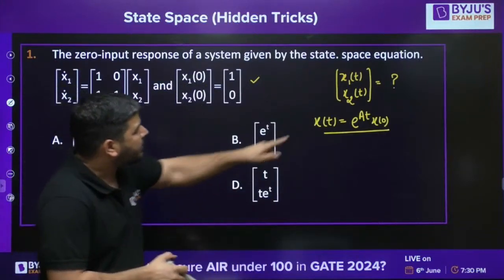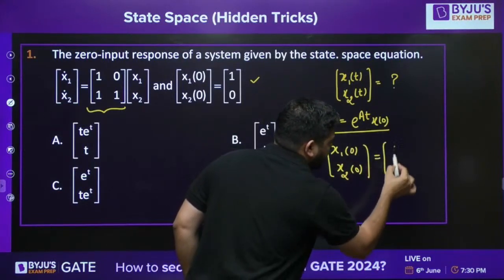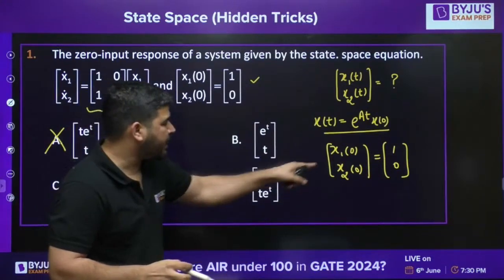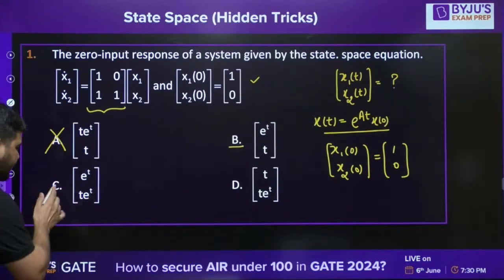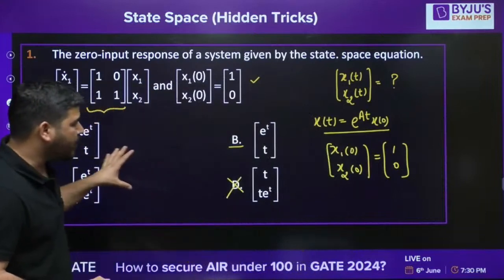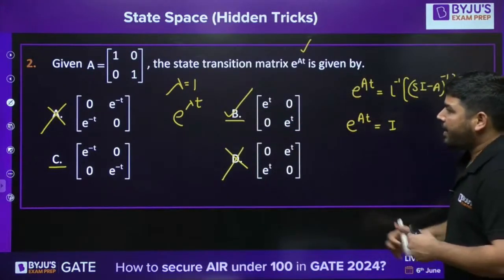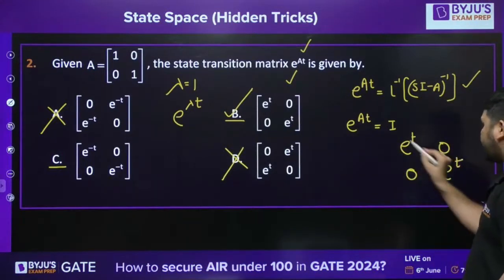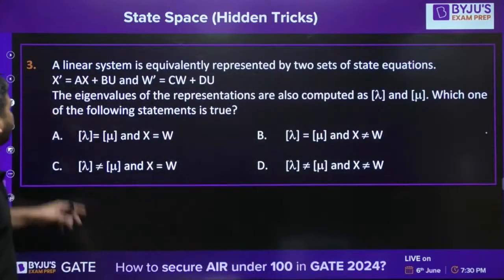State Space (Hidden Tricks) (Part-1) | Control Systems for GATE 2024 | BYJU'S GATE